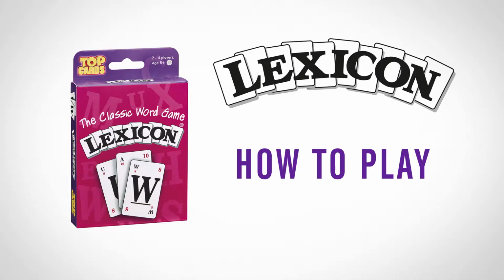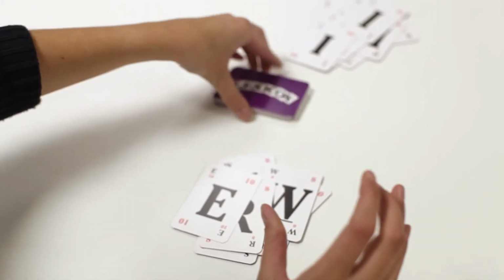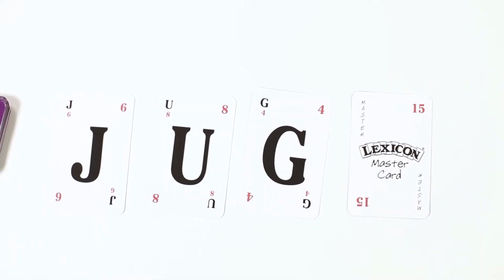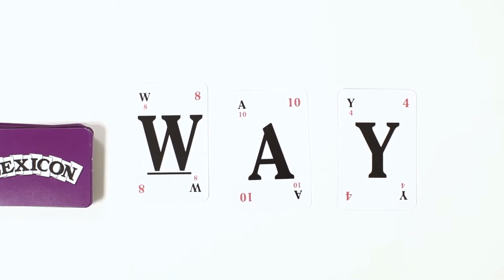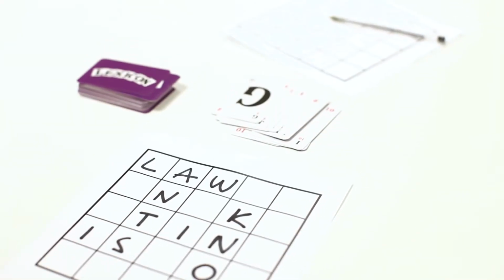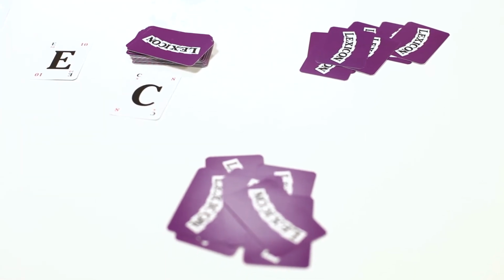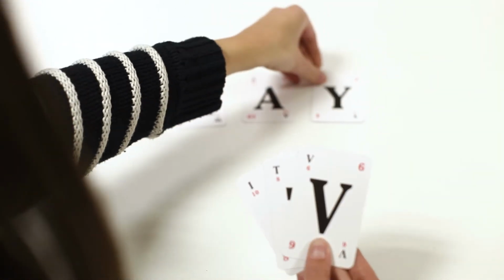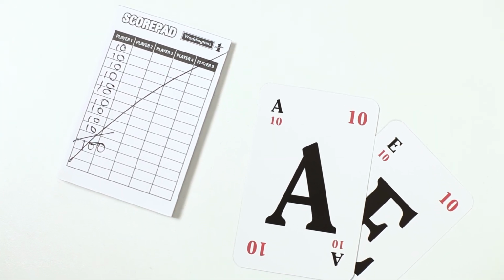Lexicon Card Game How to Play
Anand International Ltd - Now Stocking Card and Board Games

A game for people who love testing their word skills. With three games in one all on the theme of word making, this one is a winner with crossword and Scrabble fans.

Age 8+
2-4 Players

(Suppliers to Trade and Distribution)